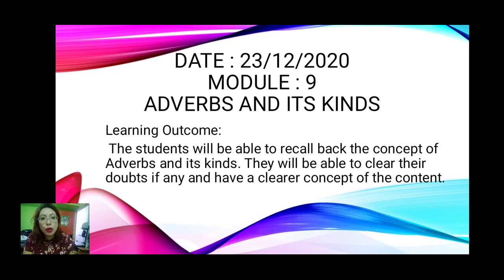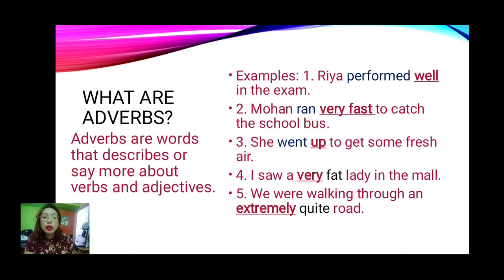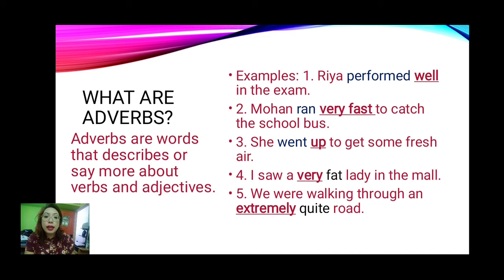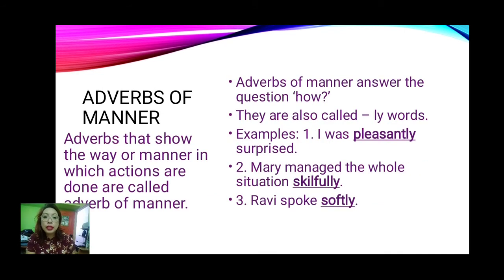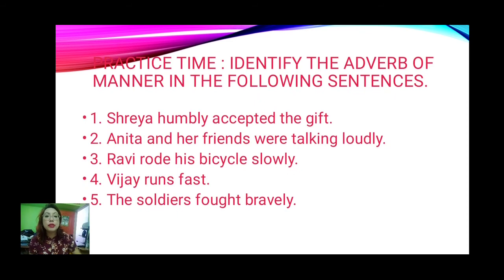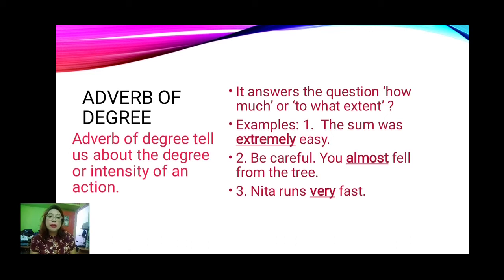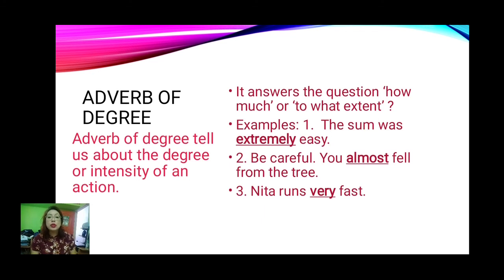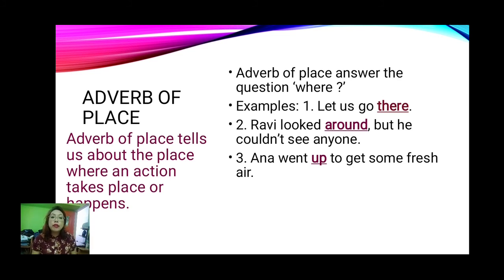Revision Adverbs and its Kinds || Class 4 & B || 23/12/2020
Revision on Adverbs and its kinds.